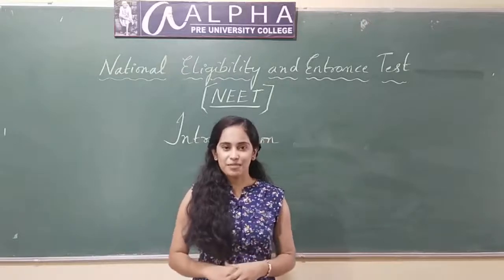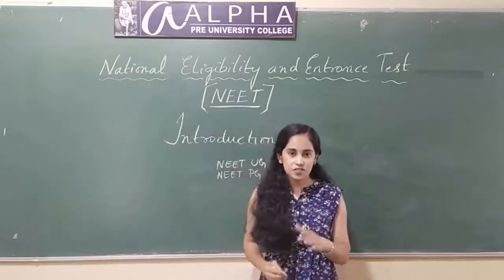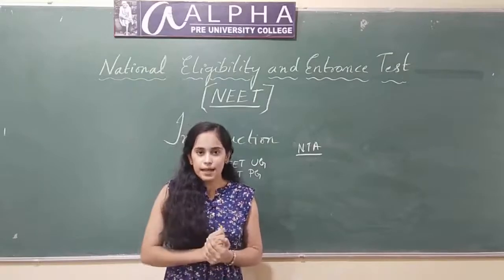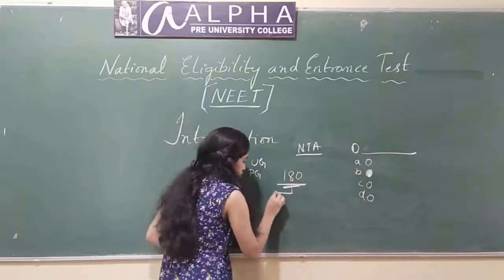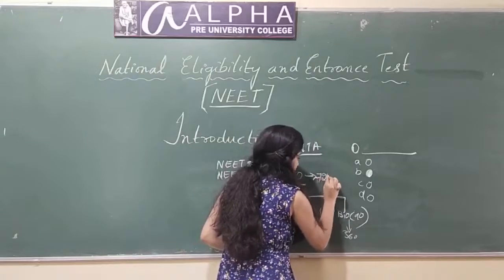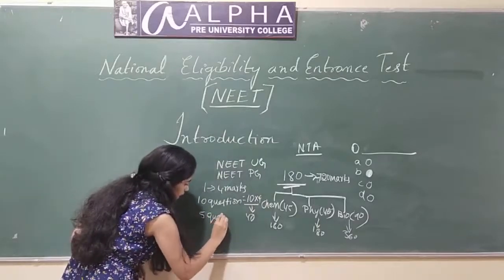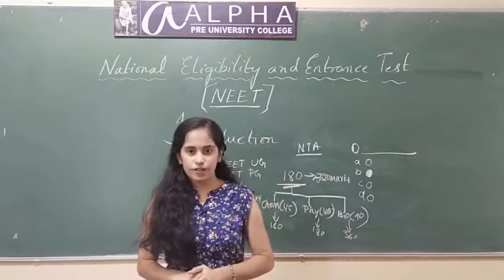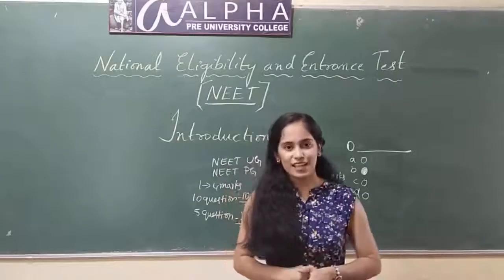September 17, 2021